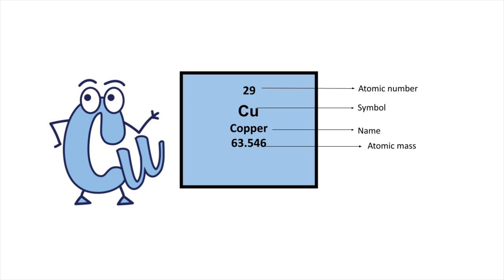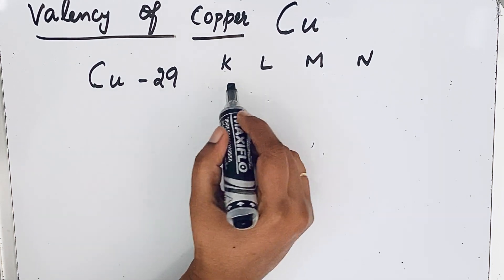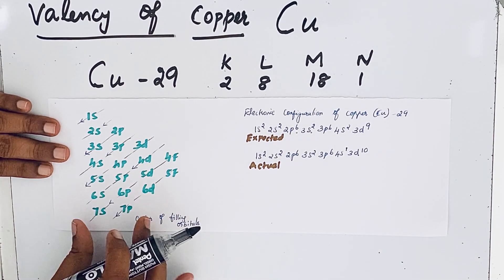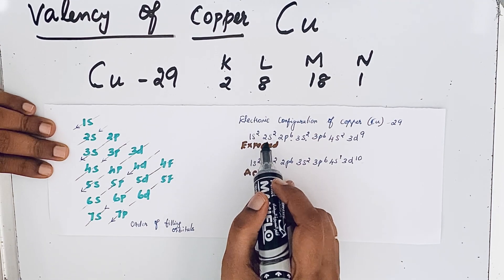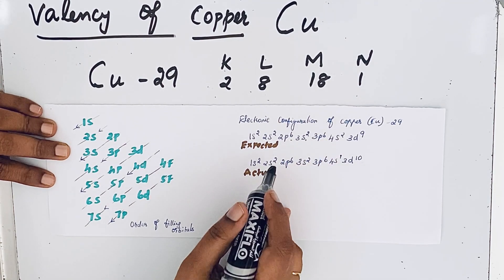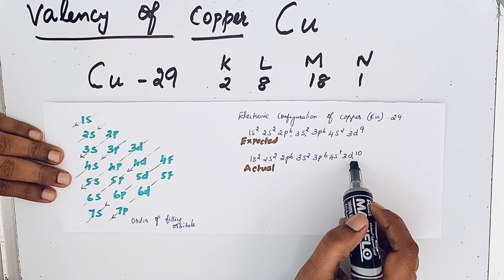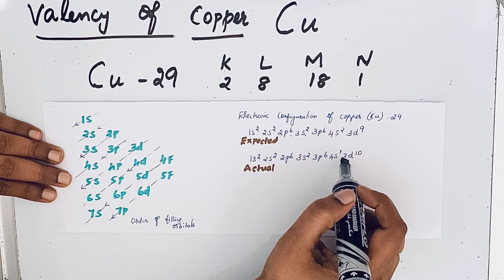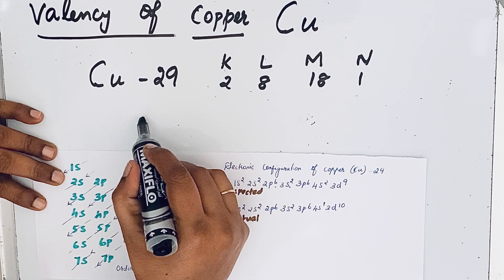How to find valency of Copper ? || VARIABLE VALENCY of Copper (Cu)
The valency of copper can be determined from its atomic number. The valency of Copper is variable that we called as variable valency.

Variable valency
The combining capacity of an element is called valency. For few elements, the capacity to combine with other elements vary based on the reaction & reactant. Such elements are said to possess variable valency.
Example; Copper, Chromium & Iron
Atoms combine with other atom by sharing, gaining or losing electrons to get octet configuration( 8 valence electrons) Not only Octet, even half filled & completely filled orbitals also give stability.

IN COPPER
Atomic number of Copper 29
Electronic configuration of copper  2,8,18,1
Based on this information we may conclude valency of copper is 1.But copper has valency 1 & 2.
This can be explained on the basis of s p d f notation
 1s2 2s2 2p6 3s2 3p6 3d10 4s 1

Copper forms Cu+ & Cu2+ by loosing one and two electrons respectively
Electronic configuration of Cu+
1s22s22p63s2sp63d10
Since I electron is lost, the combining capacity
      (valency) is 1
Electronic configuration of Cu 2+
1s22s22p63s2sp63d9
Since 2 electrons are lost, the combining capacity
      ( valency) is 2